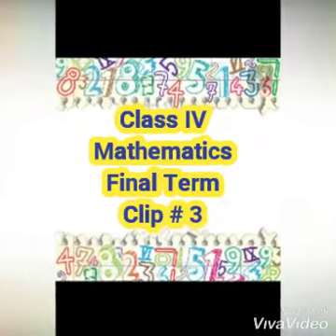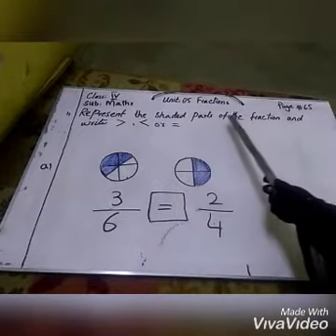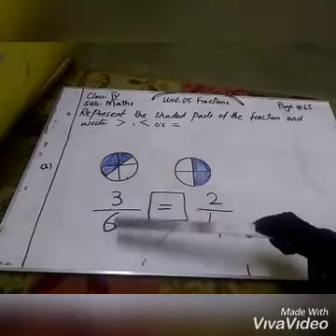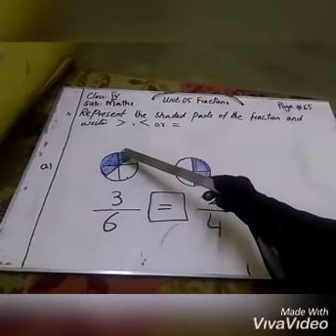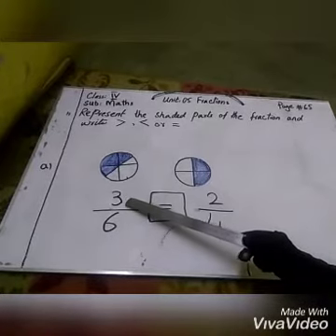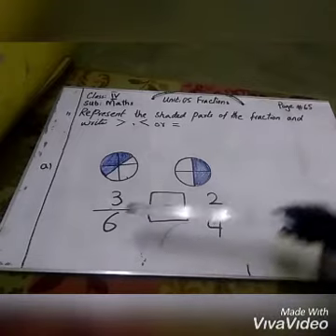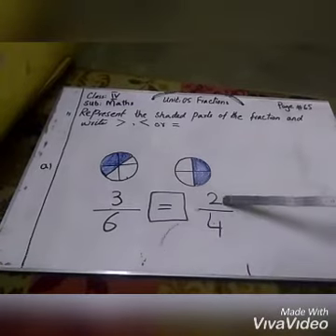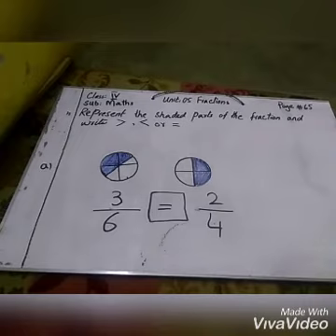Class 6 Subject Mathematics Final Term Clip No 03